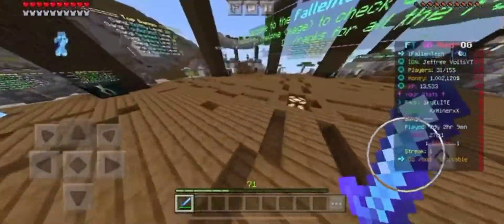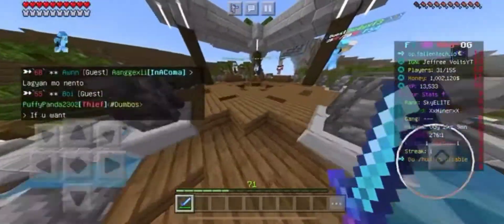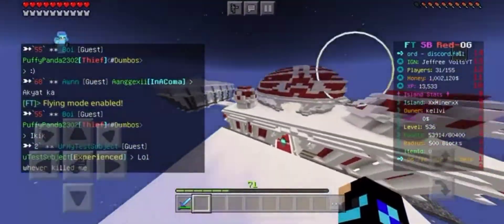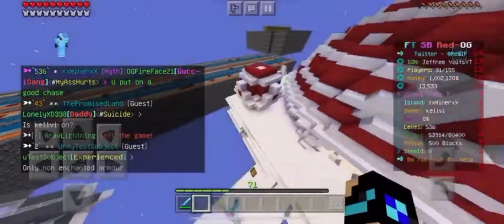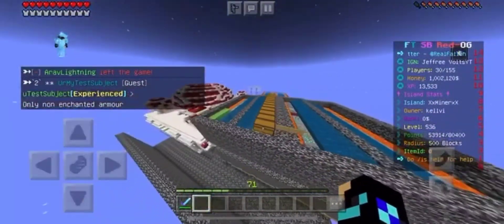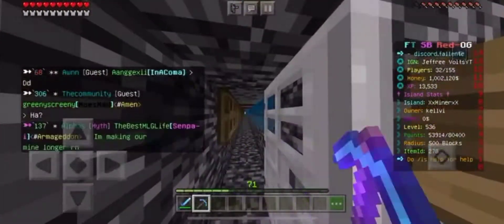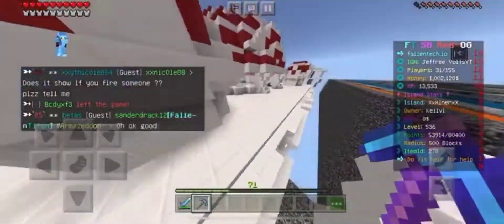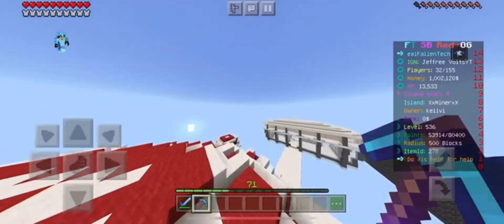FTECH EPISODE #2 JOINING A TOP ISLAND!?!?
Comment anything I don’t care just don’t be toxic.

꧁⭃✵Jeffree_VoltsYT✵⭃꧂#2539
**Server Information**

*Use '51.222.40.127' as IP instead of if you get the `Invalid IP Address` error
*FallenTech Hub/Lobby IP